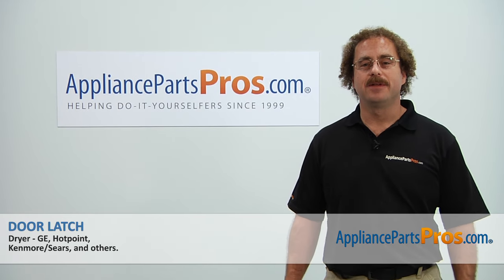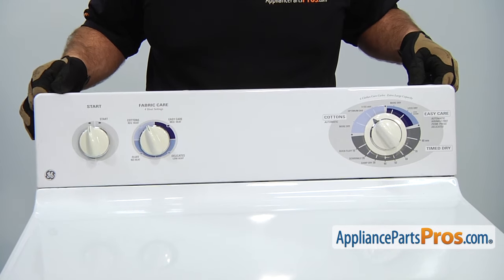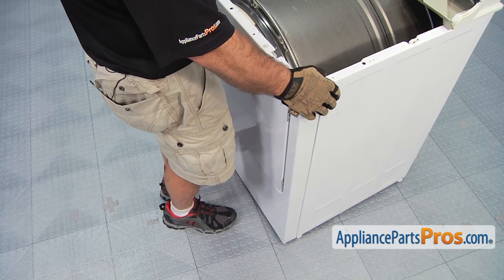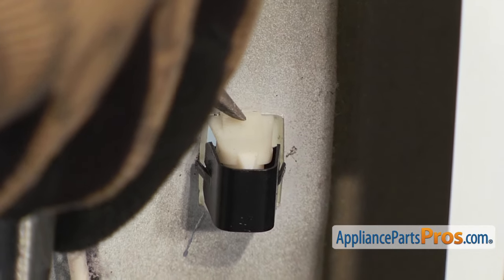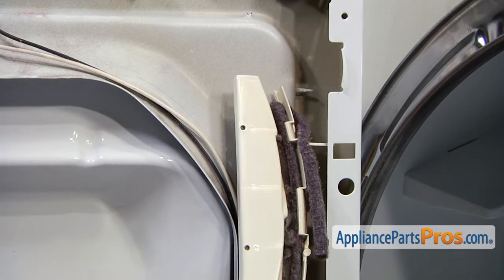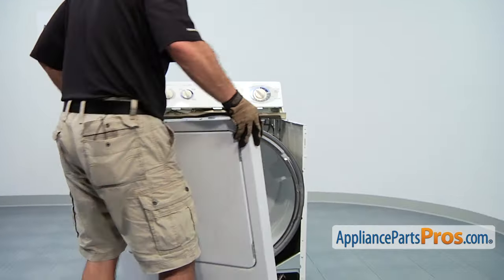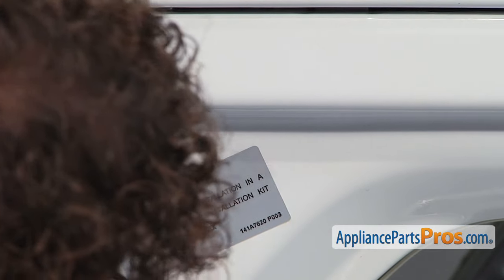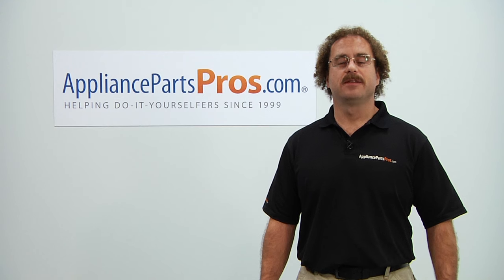How To: GE Door Latch WE1M1011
Symptoms: Damaged on the inside; door strike not catching on latch

Tools: Torx 20 screwdriver, Phillips screwdriver, needle-nose pliers